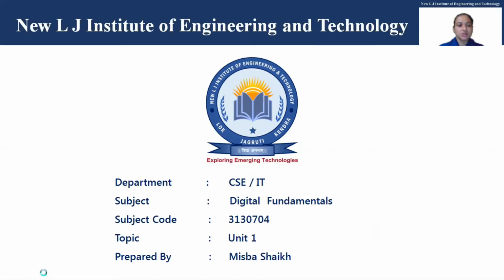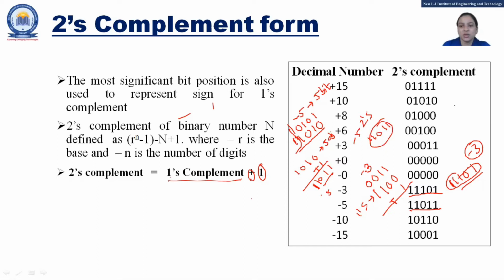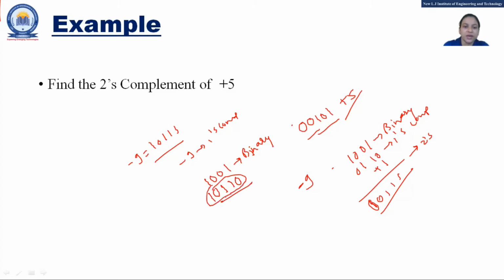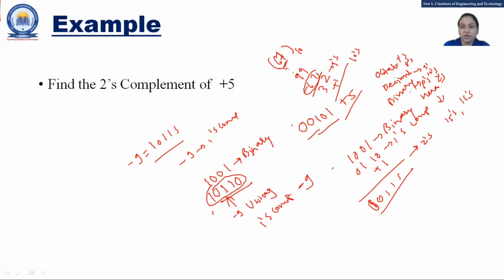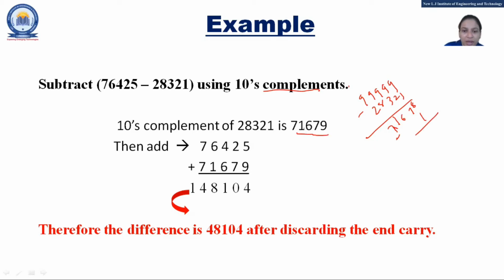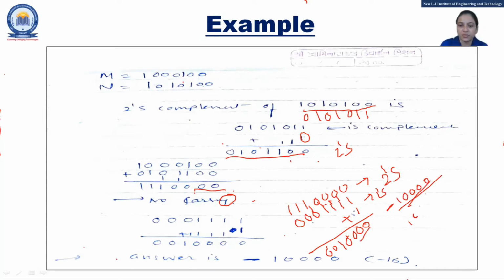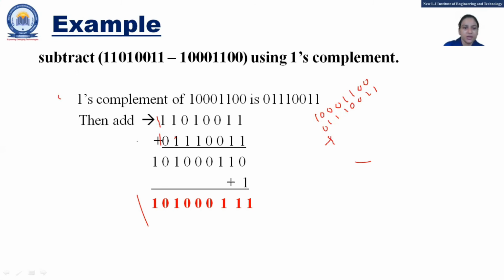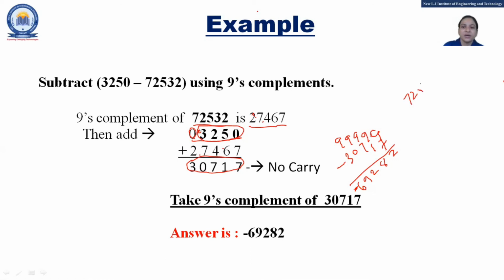LectureNo 6 Unit1 SubtractionUsing r's r 1's Comp